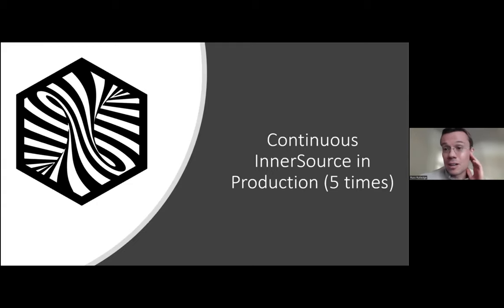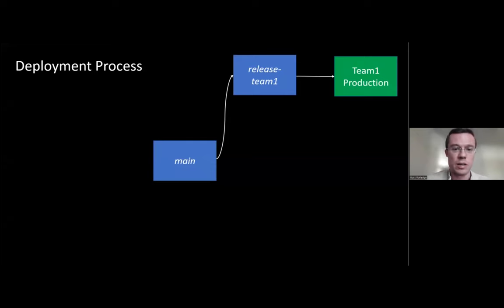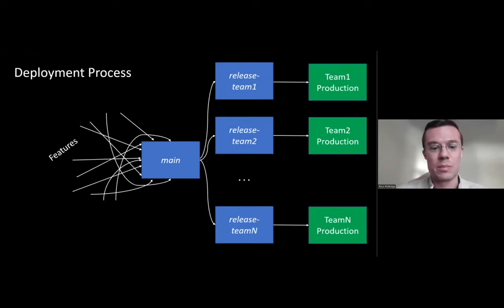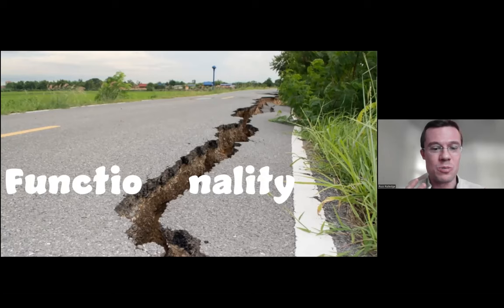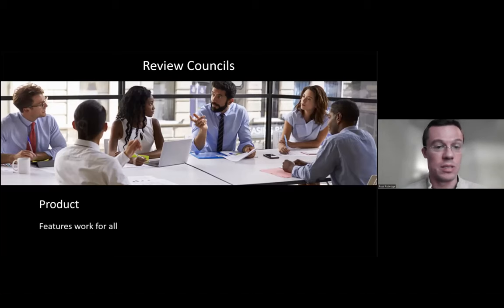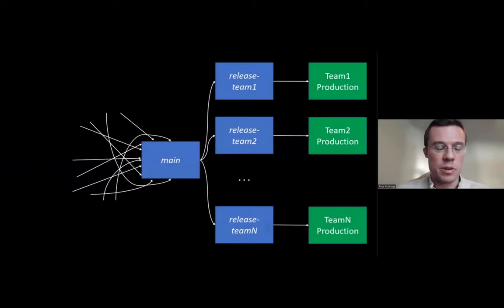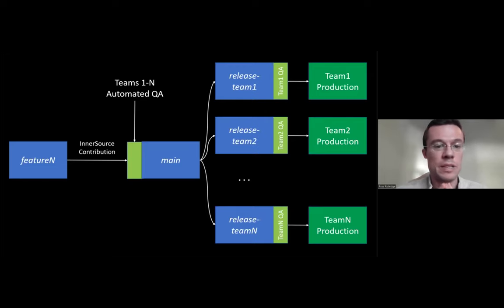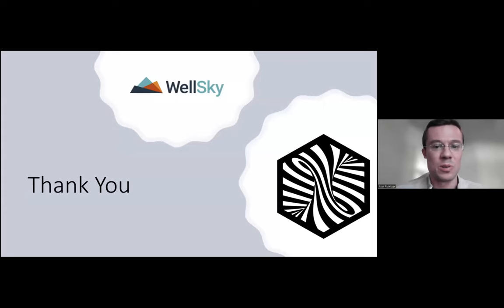Continuous InnerSource in Production (5 times) - Russell Rutledge (Wellsky) - IS Summit 22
InnerSource contributions are wonderful, but how do you handle a situation where there are so many of them that they threaten the stability of the product? Come for the story of our flagship InnerSource project at WellSky and the things we’ve done to handle the incredible demand to contribute to it and use it.

Russ Rutledge is the Senior Director of InnerSource and Collaboration at WellSky, a leading technology company offering a range of software solutions that help organizations across the healthcare continuum. In this role, Russ is leading a transformational change in the company towards broad and pervasive InnerSource as the normal way that work gets done. Russ’s drive and passion is to enable all software engineers to achieve incredible technical and business throughput via quality tooling and streamlined work process.

Russ is a founding member of the InnerSource Commons Foundation and currently serves as the foundation assistant secretary. Previously, Russ founded and led the Developer Collaboration effort at Nike. He began his career as an engineer on feature and infrastructure development on the Outlook and OneDrive consumer websites at Microsoft.